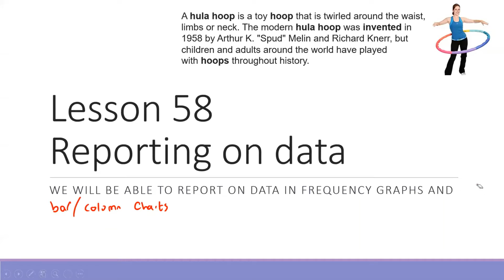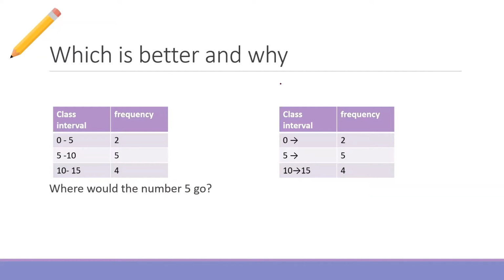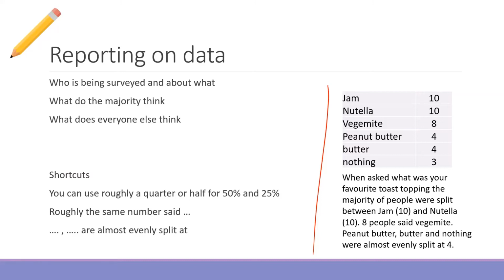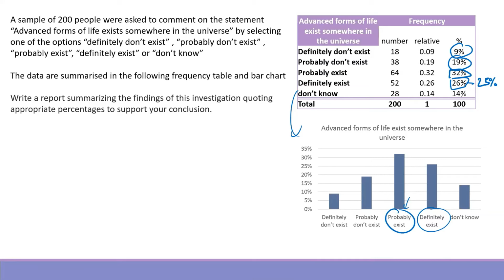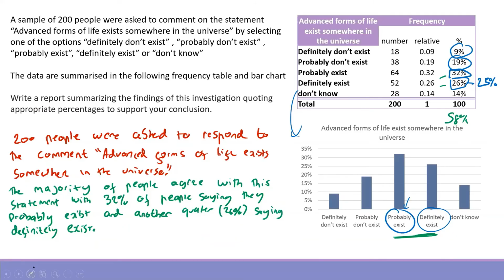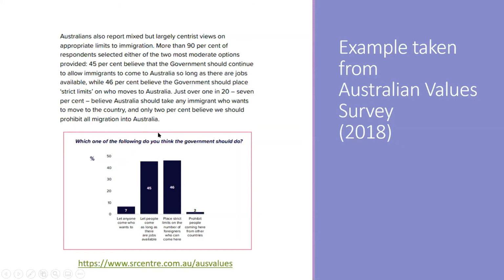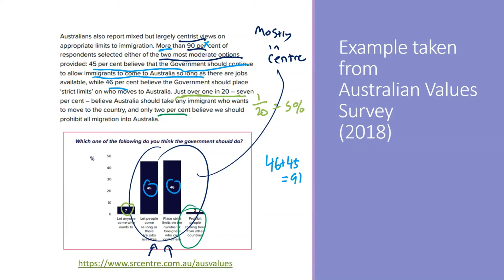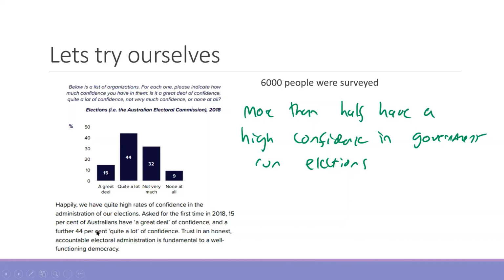General Maths - Lesson 58 - Reporting on data